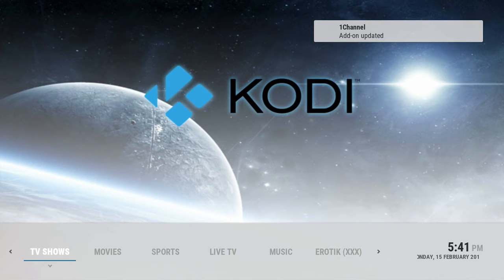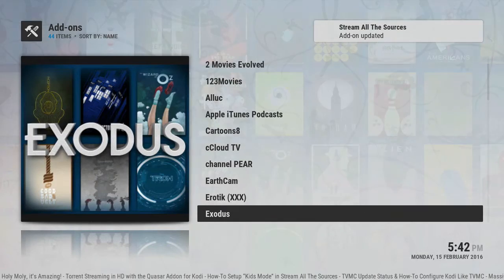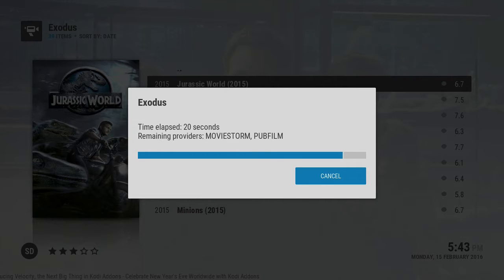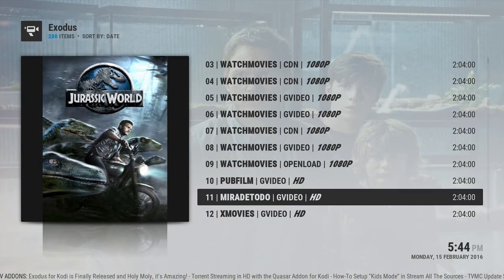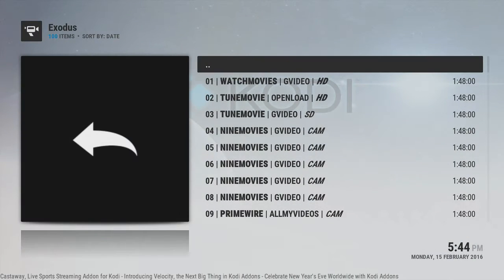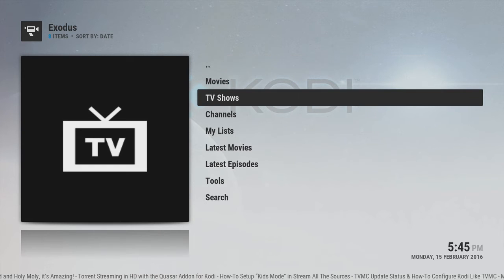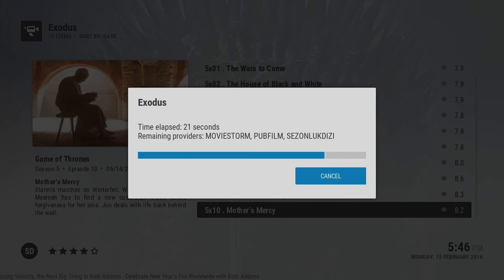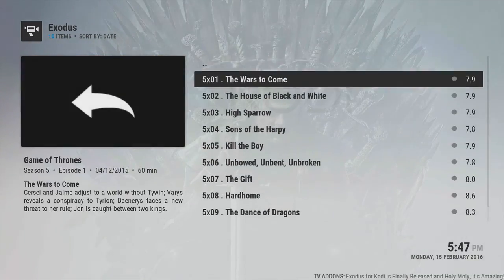Exodus Add on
Check out the new add on from Lambda developer of Genesis. Here is a quick review and how to install.